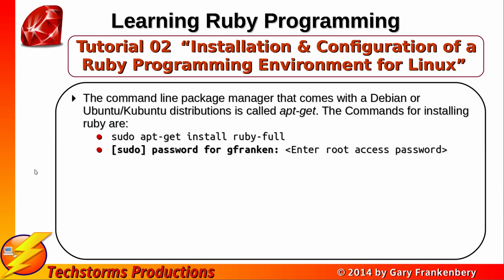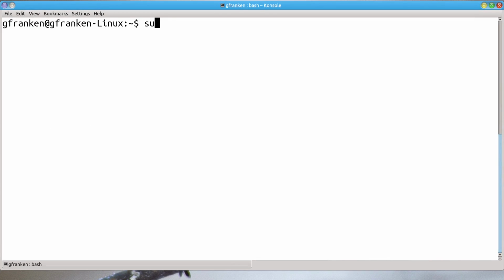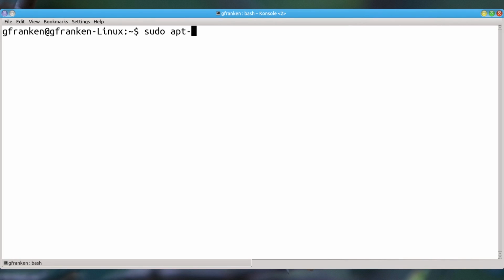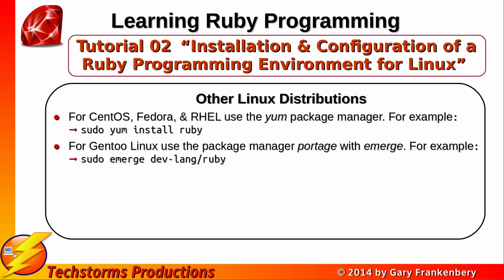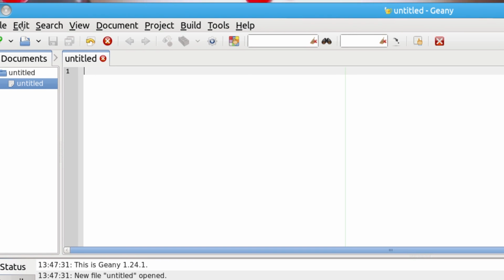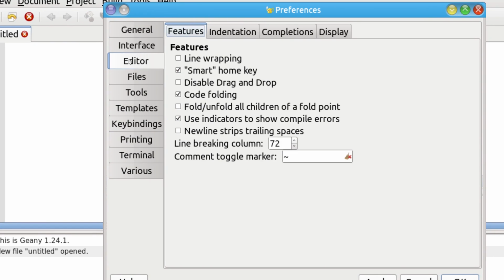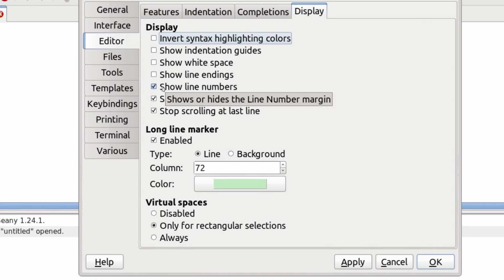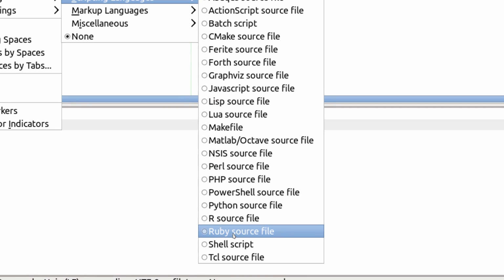Ruby Programming Tutorial - Lesson 02 - Installation and setup for Linux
Installing Ruby and a text editor in the linux environment.